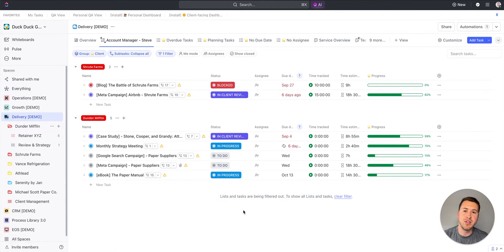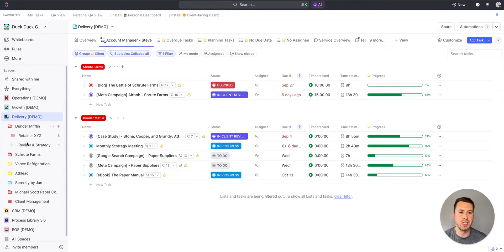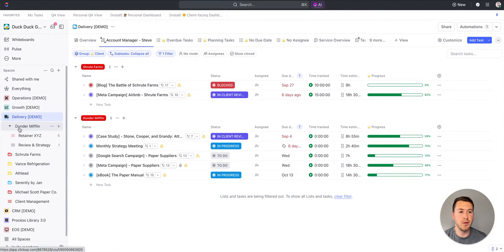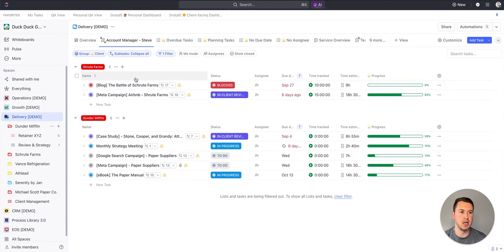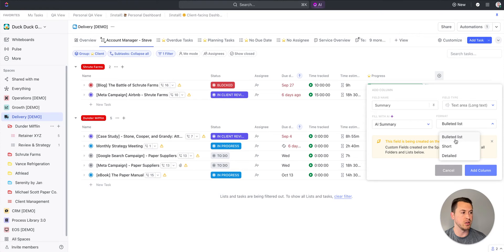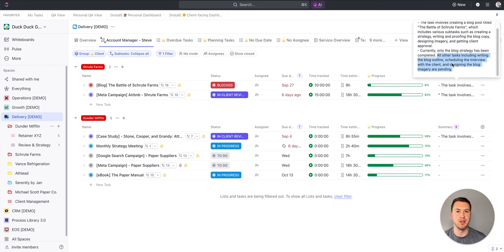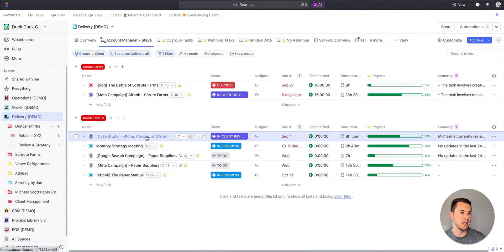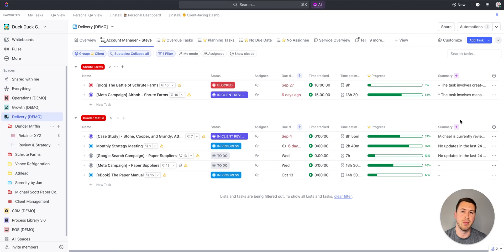An Amazing New ClickUp AI Feature! 🪄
🚀 How We Can Help Double Your Agency's Productivity + Profits Using the ZenPilot System

ClickUp just released a game-changing AI feature.

You can now summarize your deliverables and projects with the click of a button.

AI can now be used in a text custom field to provide project updates for your team. This makes it extremely easy for your account managers to get a quick glimpse of progress across all of their clients.

0:00 - Introduction
0:36 - Initial ClickUp Setup
1:00 - Account Manager View
2:38 - ClickUp AI Summary

📈 Interested in learning how we've helped thousands of agencies double productivity, maximize profits and improve client retention?

📞 If you're ready to experience the power of world-class operations, schedule your free agency ops strategy call

⚡️ Want to see how your agency operations stack up against 2,000 other firms? take the 20-question benchmark

📕 Download the 47-page guide on how to implement ClickUp for agencies